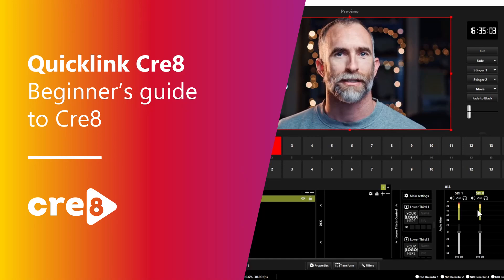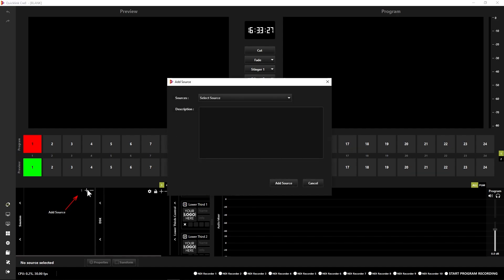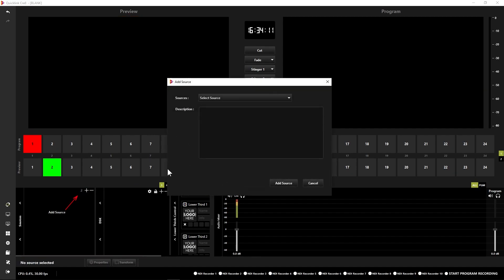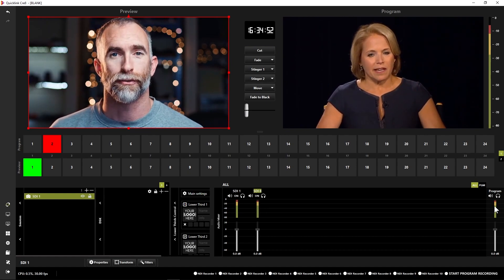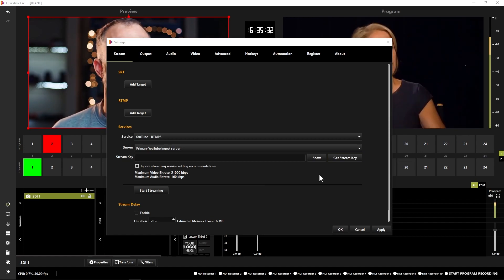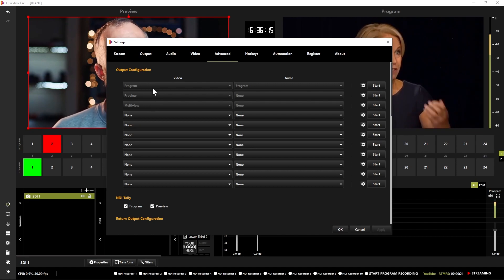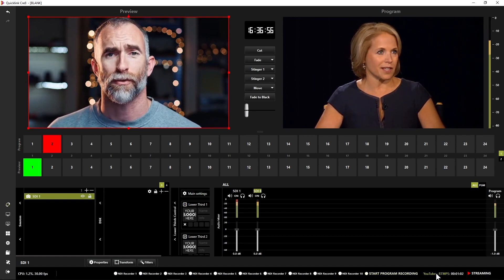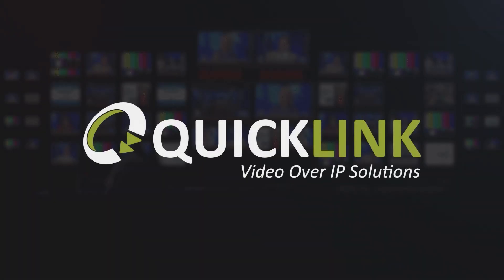QuickLink StudioPro: Beginner's guide to StudioPro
Learn how to get started with QuickLink StudioPro in just four easy steps! In this video, Jack explains how to launch QuickLink StudioPro, get started with Sources, control & transition your newly created production, and how to start streaming, outputting and recording your production.

Chapters:
0:00 Introduction
0:06 Launching QuickLink StudioPro
0:31 Get started with Sources
1:39 Control and transition your production
2:18 Starting your first stream
3:15 Output your production
3:57 Recording

For more information about the QuickLink solutions, visit the QuickLink

For more instructions and videos on using StudioPro, visit the Knowledge Base